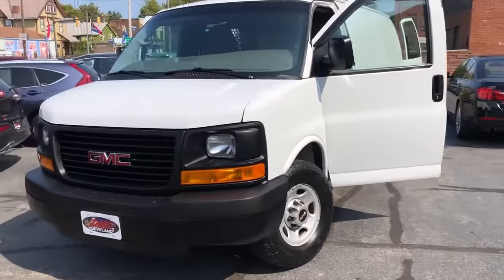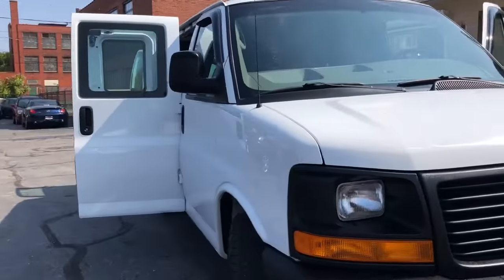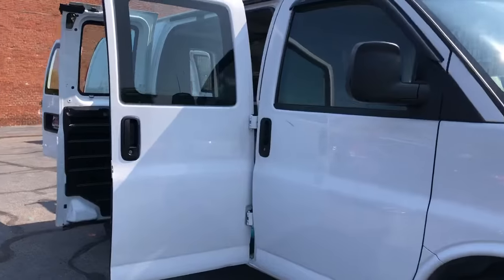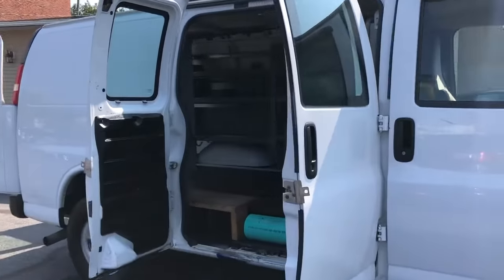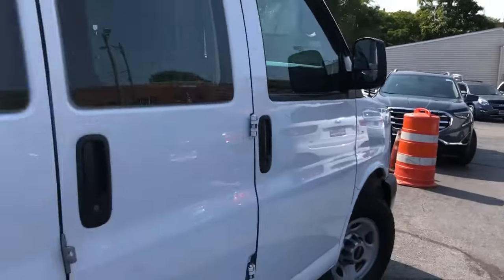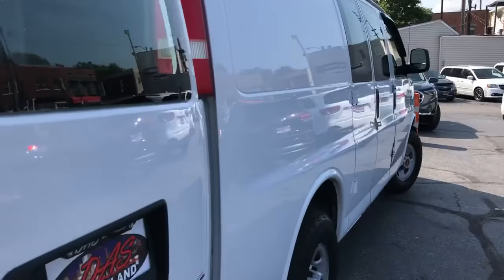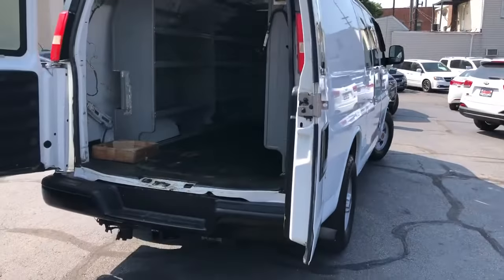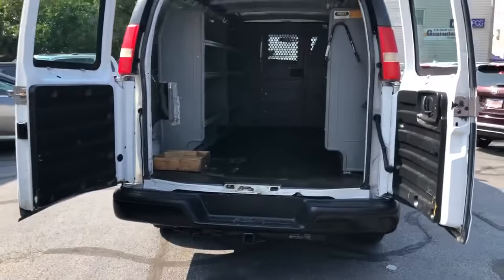2014 GMC Savana Used Car Cleveland, OH Diversified Auto Sales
2014 GMC Savana ABS Brakes,Air Conditioning,Automatic Headlights,Daytime Running Lights,Driver Airbag,Full Size Spare Tire,Locking Pickup Truck Tailgate,Passenger Airbag,Power Windows,Steel Wheels,Tachometer,Tire Pressure Monitor,Traction Control,Trip Computer,Vehicle Anti-Theft,Vehicle Stability Control System